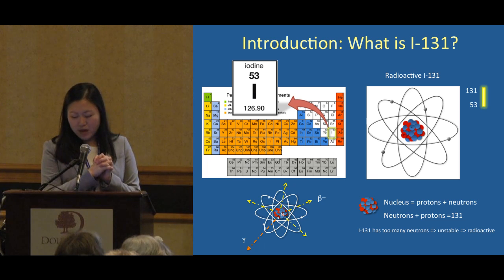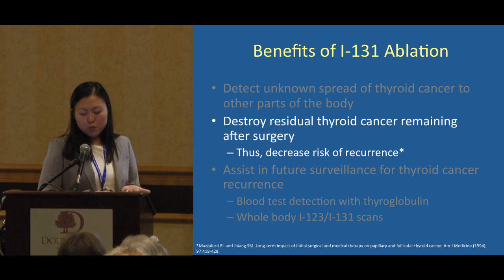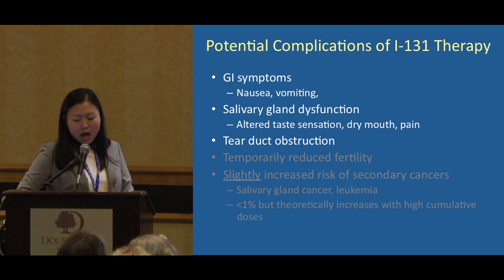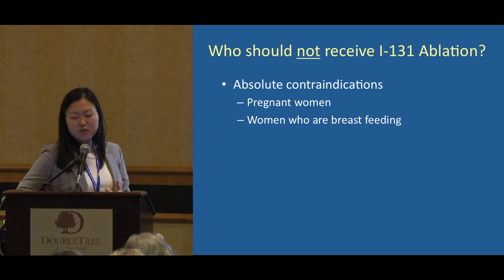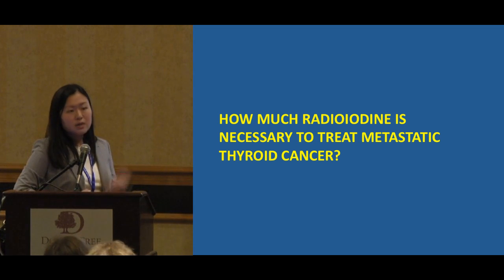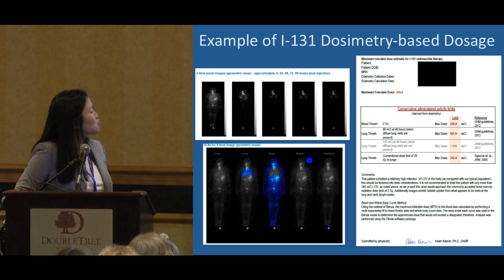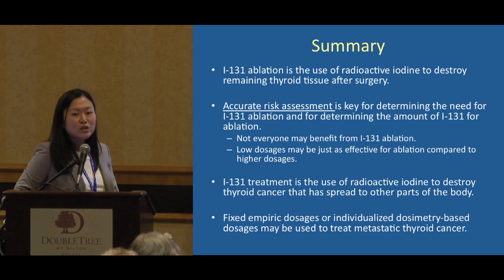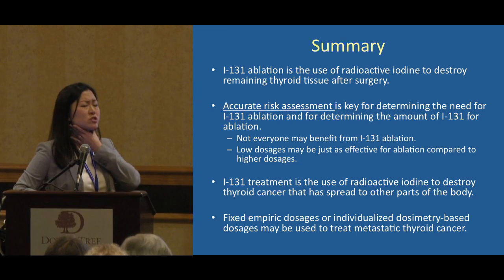Thyroid Cancer: Metastatic Disease, How Much Radioactive Iodine. Dr. Kwak. ThyCa Conference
Treatment of Metastatic Thyroid Cancer: How Much Radioactive Iodine Should Patients Receive.
Jennifer Kwak, M.D., Nuclear Medicine Physician